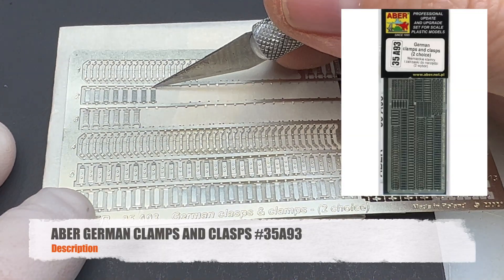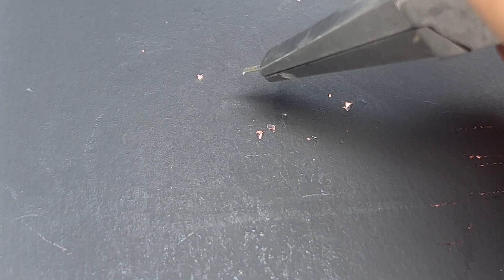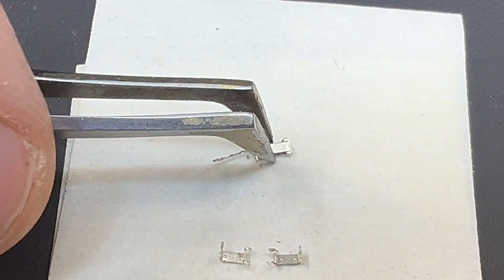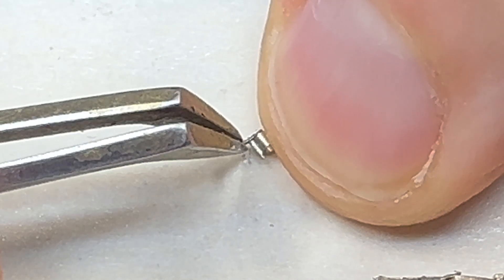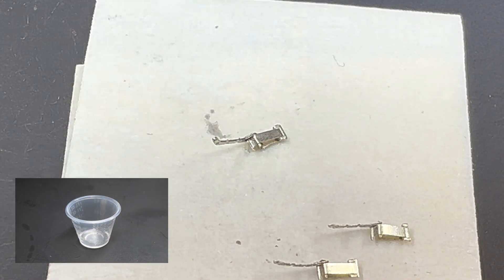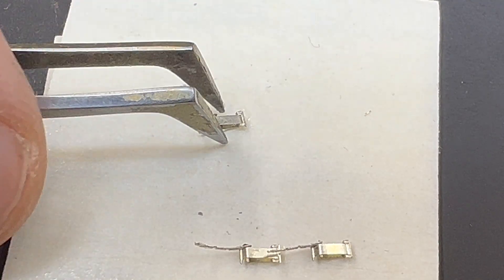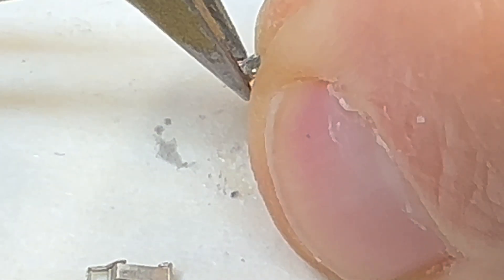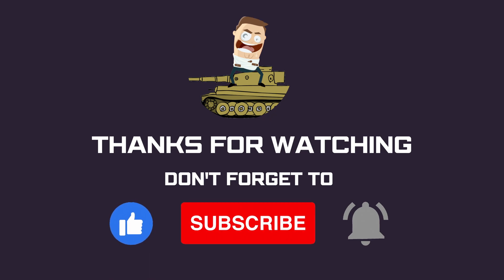Fast and Easy Way to Make PhotoEtch Tool Clamps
This is a quick demonstration/tutorial on how to make 1/35th photoetch tools clamps fast and easy.

Animated Intro created on Panzoid.com

Outro card created in Canva.com

Logo designed by Chris Knight

Items used during the demonstration:

Aber 1/35th Scale German Clamps and Clasps Set
VMS Flex 5K CA Black
Zap Zip Kicker CA Accelerator
Angled Tweezer
Flat Nosed Plier
Masking Tape
Microbrush